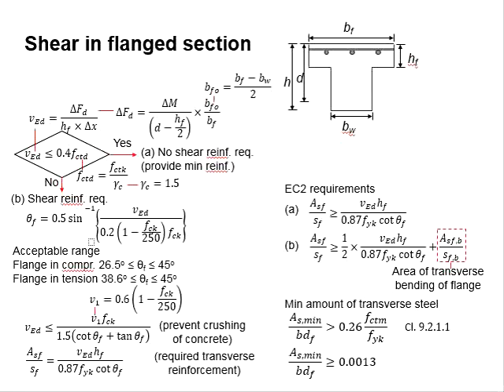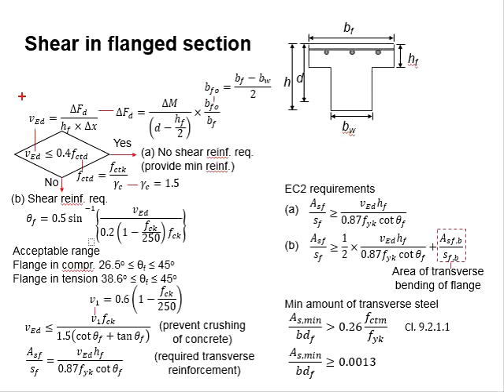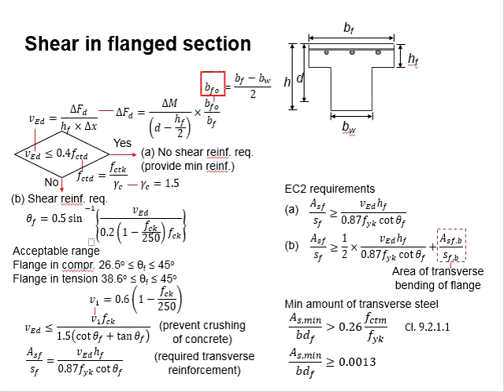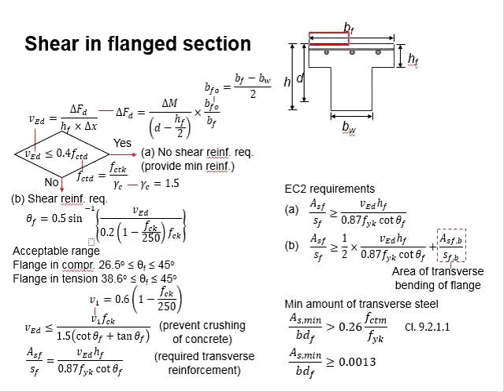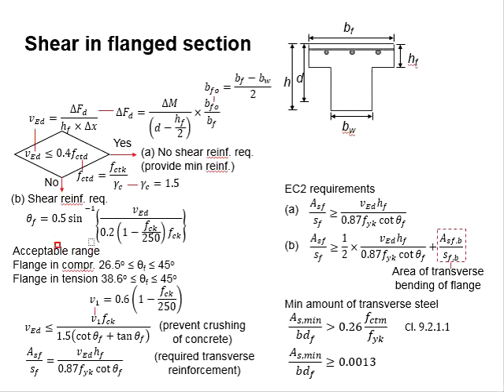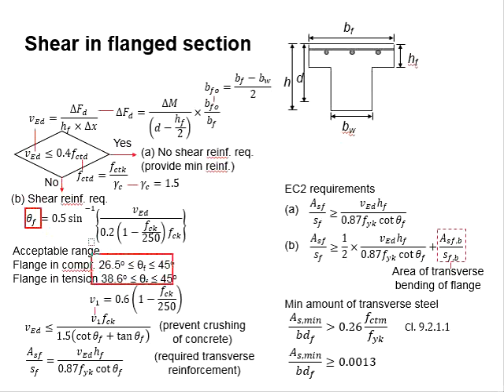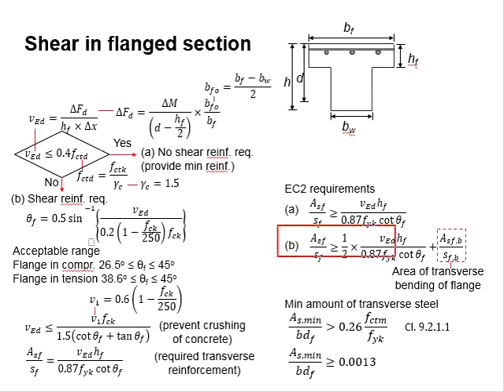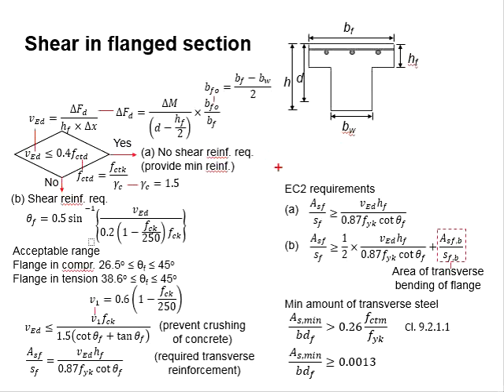5.10 Equations for designing shear resistance in flange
Overview of the equations used to design for the shear reinforcement in reinforced concrete flange section.